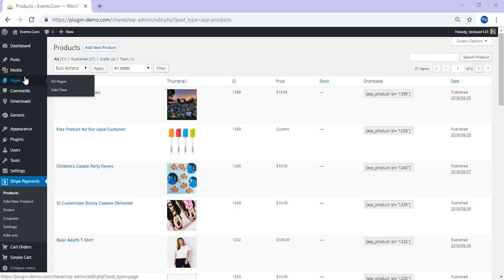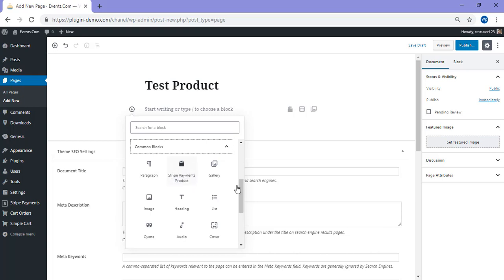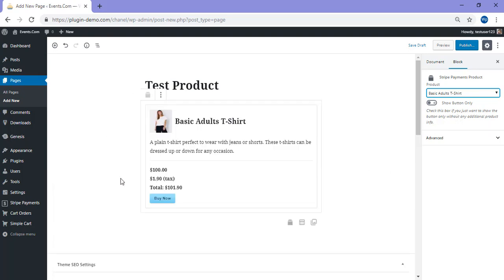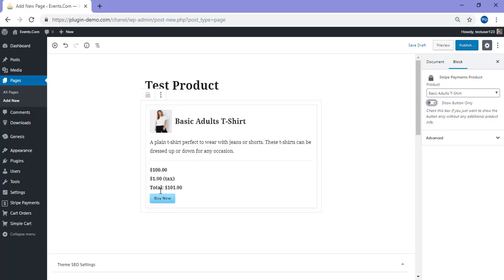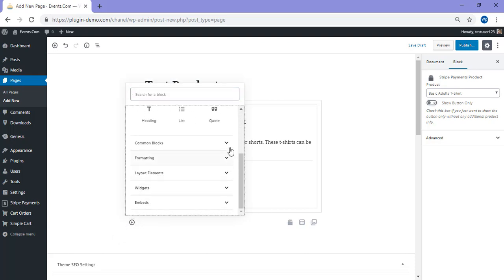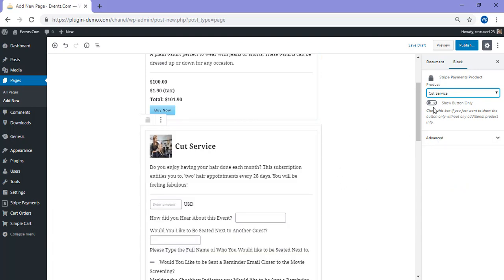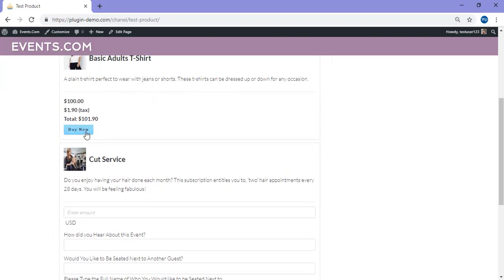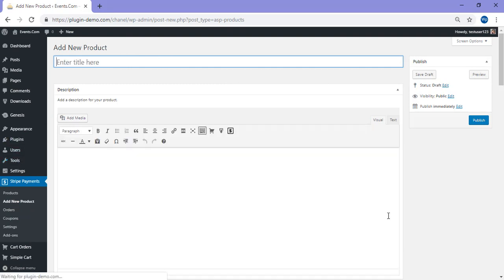Using the Gutenberg Editor to Insert a Stripe Product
If you use the Stripe Payments Plugin, this tutorial will demonstrate how you can add any product you have created to a post/page using the Gutenberg Editor (latest WordPress editor).

This means that you will no longer need to copy and paste product shortcodes. The block inserter allows you to display your product with the click of a couple of buttons.